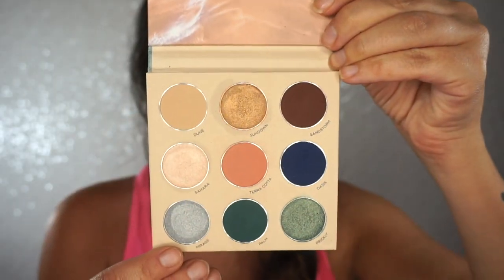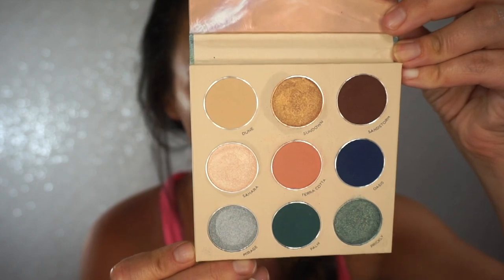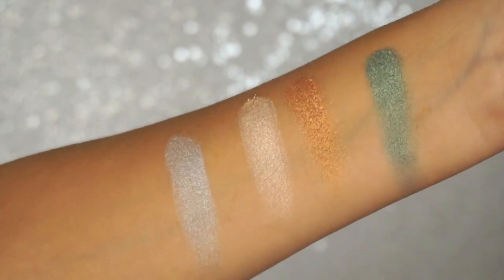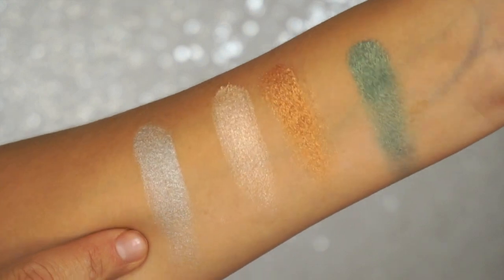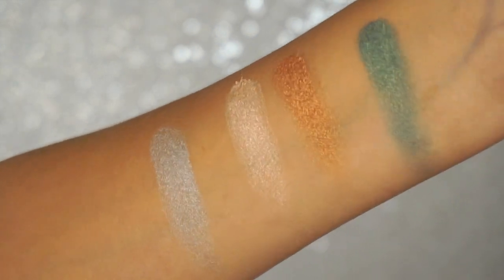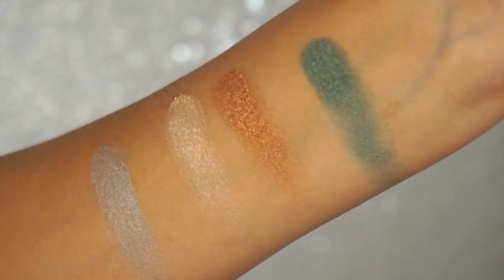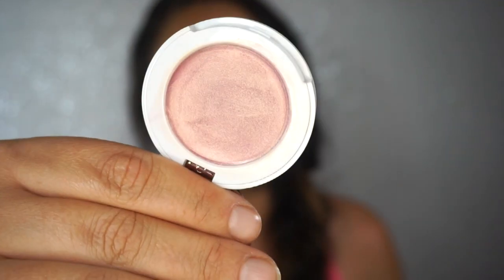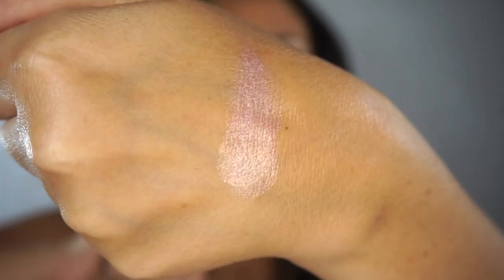PR UNBOXING & BACK TO SCHOOL MAKEUP GIVEAWAY !!!